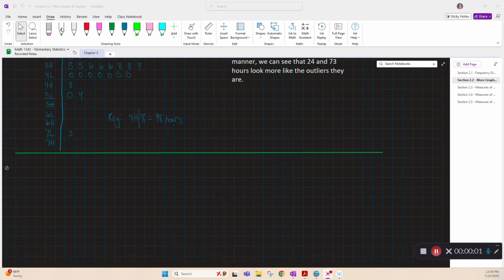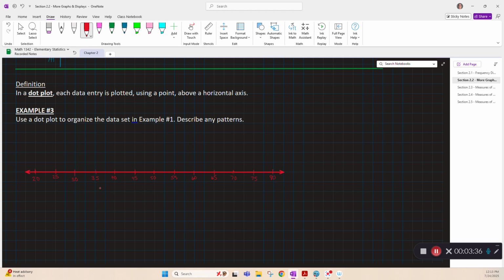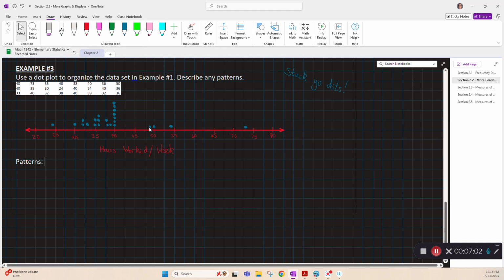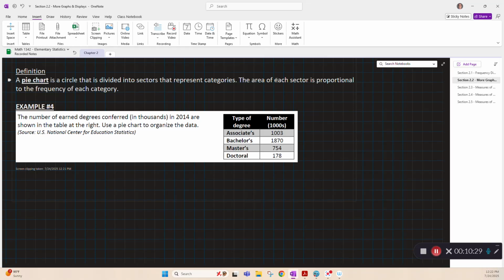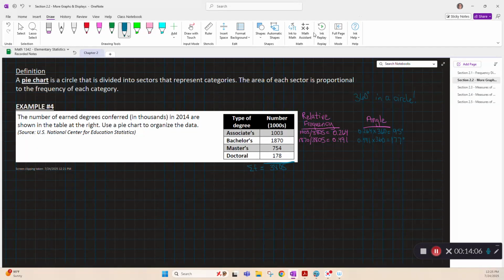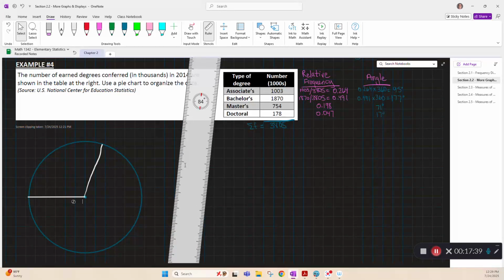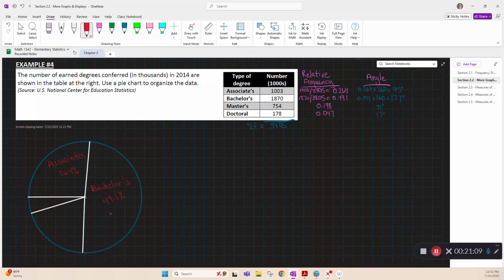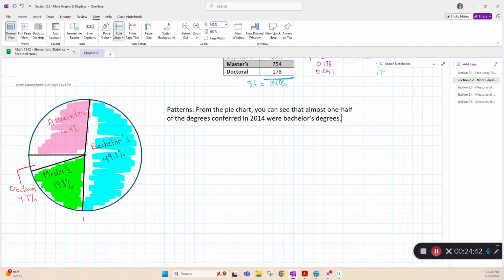Section 2.2 (Part 2 of 4) - Dot Plots & Pie Charts